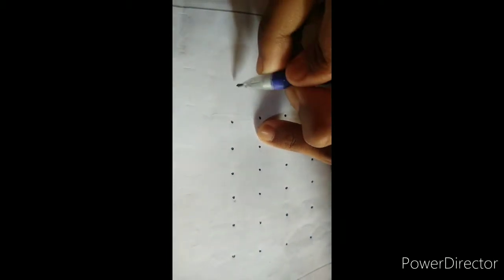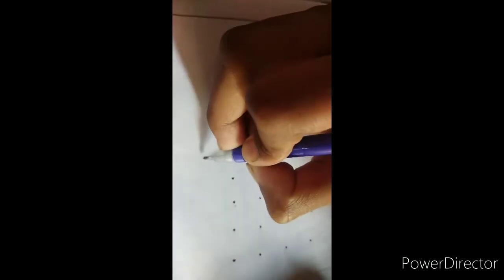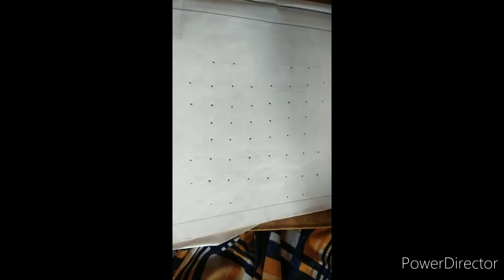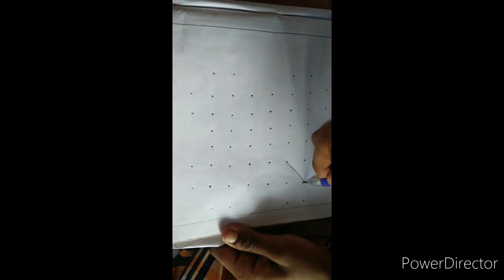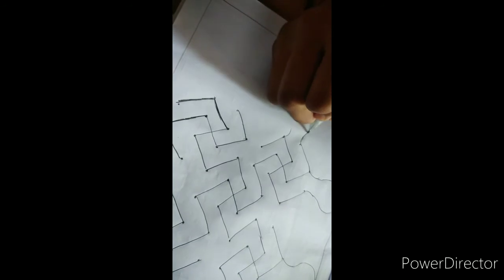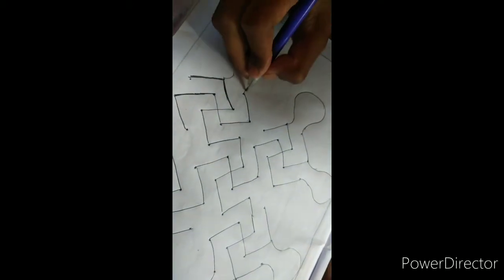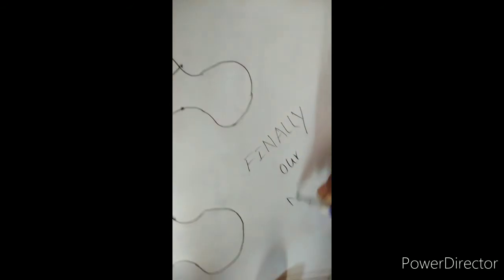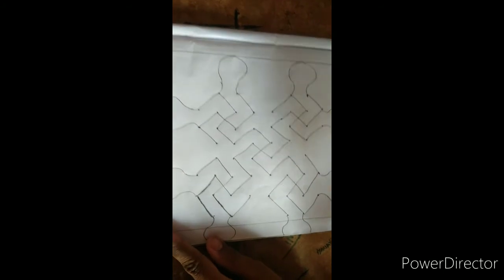muggu in 3 minutes pls subscribe and like our videos